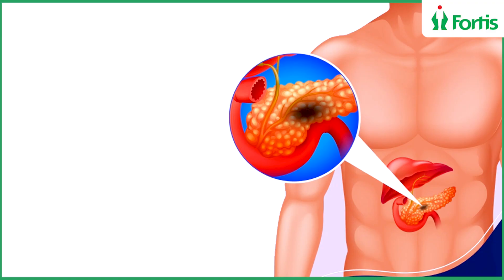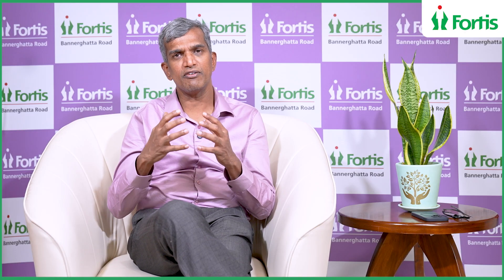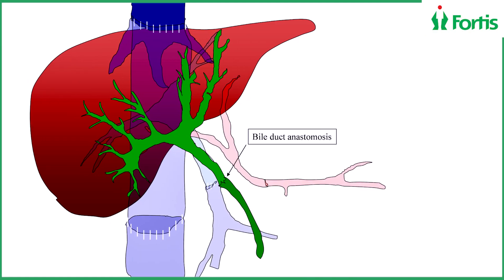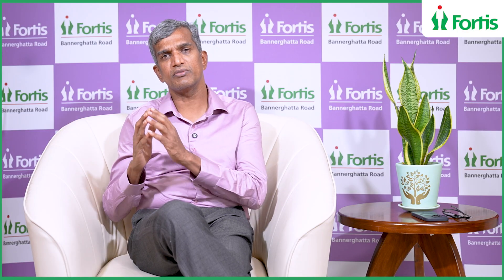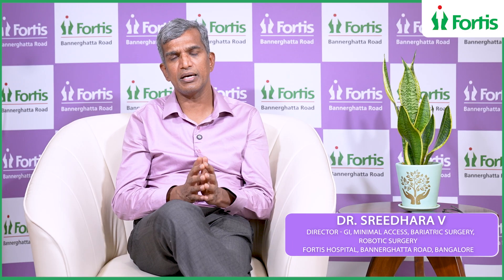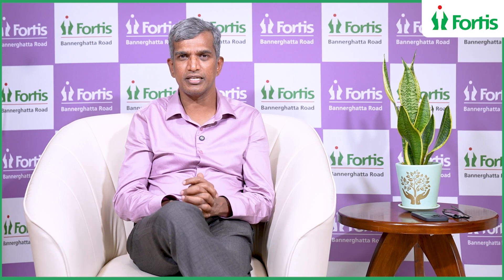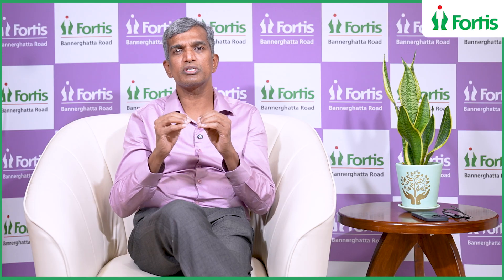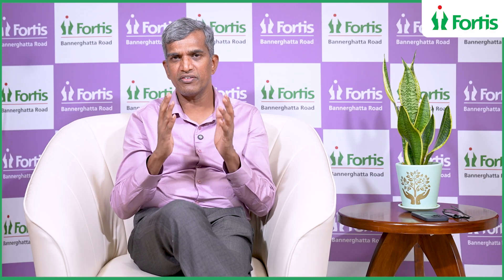Dr. Sreedhara V Explains Robotic Precision in Pancreatic Surgery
Pancreatic cancer often develops silently, showing symptoms like weight loss, vomiting, and jaundice only when it has progressed.

In this episode, Dr. Sreedhara V (Director – GI, Minimal Access, Bariatric & Robotic Surgery, Fortis Hospital, Bannerghatta Road, Bangalore) explains how the location of the tumor determines the surgery required, from the Whipple procedure to central or distal pancreatectomy.
He also shares how robotic surgery is transforming outcomes, offering greater precision, fewer complications, and faster recovery compared to traditional approaches.